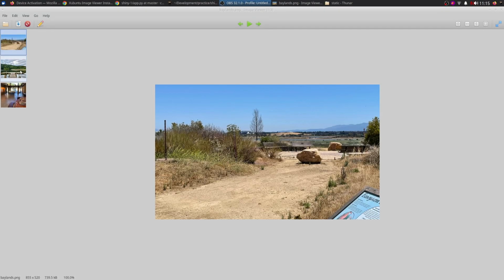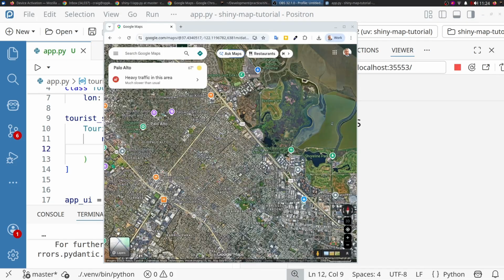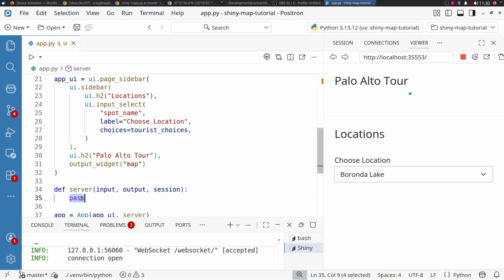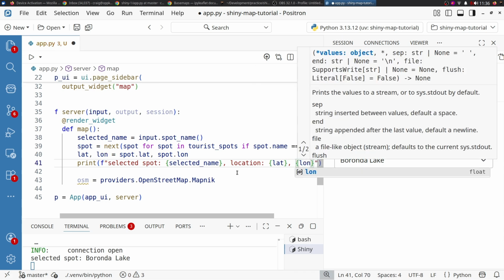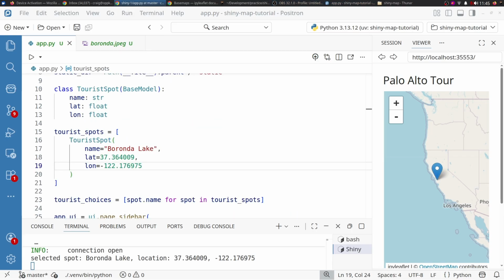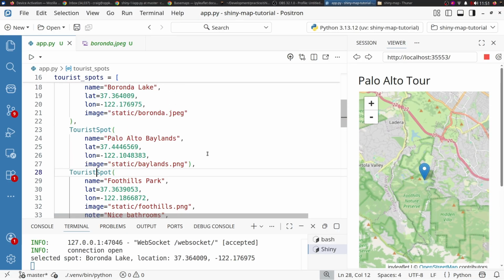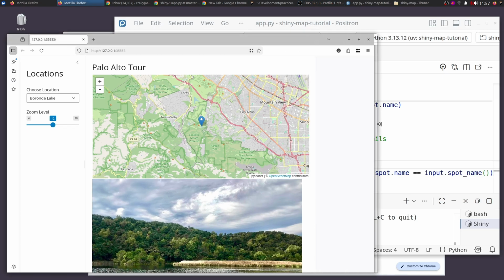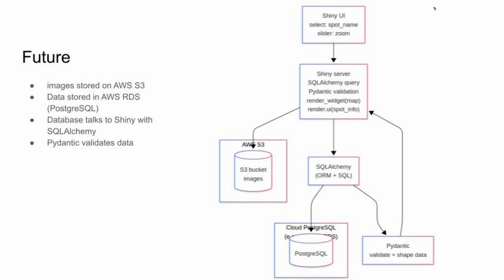Build an Interactive Python Map App with Shiny + ipyleaflet | Add Photos with GPS Coordinates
Learn how to build a full-stack Python web app using Shiny for Python and ipyleaflet. In this step-by-step tutorial, you'll create an interactive map of Palo Alto tourist spots, place markers using GPS coordinates, and display images tied to each location.

You’ll also learn how to use Pydantic for clean data models, organize static image assets, and extract GPS metadata from photos using Python.

What you'll learn:

Create a new Python project with UV
Build a Shiny sidebar + interactive UI
Use ipyleaflet with OpenStreetMap
Add dropdown selectors and zoom sliders
Display photos for each mapped location
Structure data with Pydantic models
Extract EXIF GPS coordinates from images
Prepare your app for PostgreSQL / cloud deployment

Perfect for:

Python beginners ready for real projects
Data science students
Developers learning dashboards + maps
Anyone building portfolio projects for internships

Tech stack: Python, Shiny, ipyleaflet, Pydantic, UV, OpenStreetMap